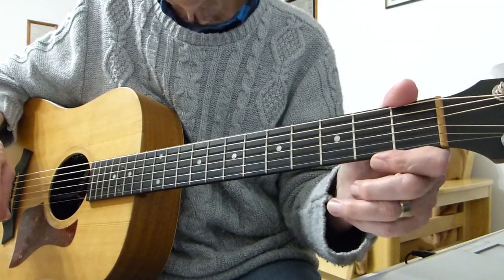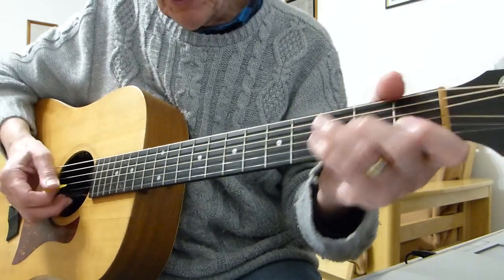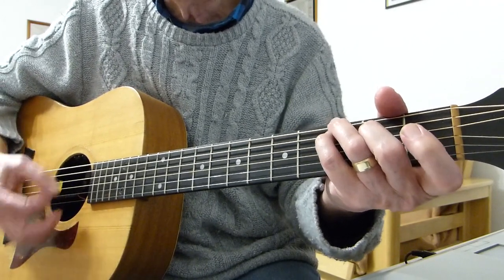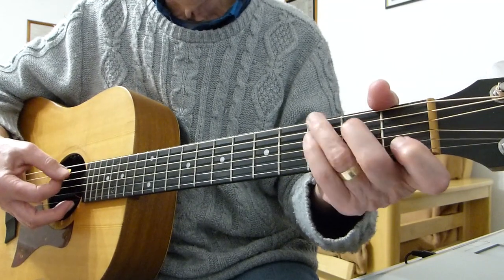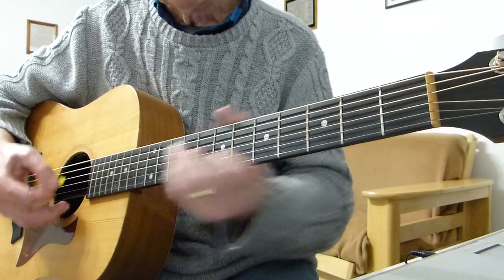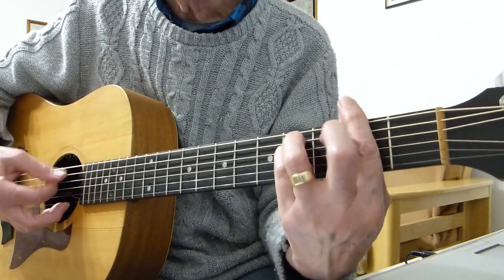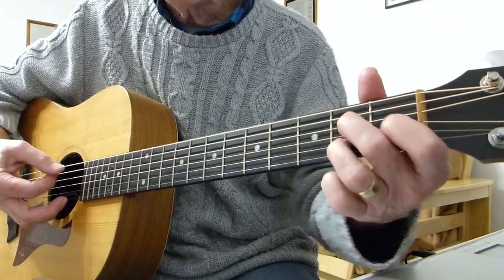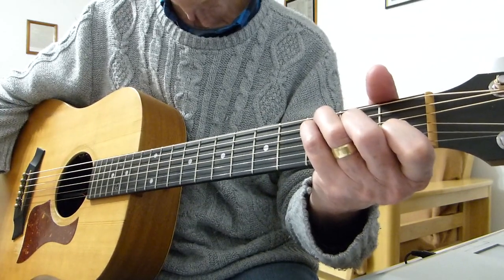Something - George Harrison - (The Beatles) - Guitar Lesson